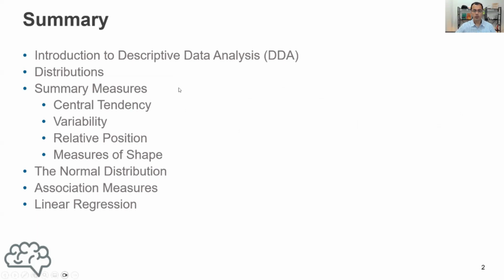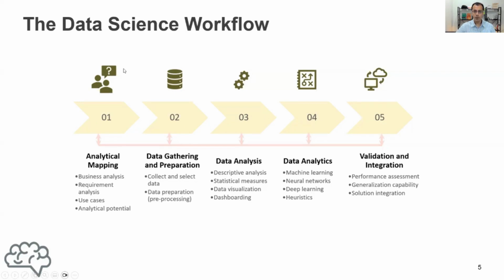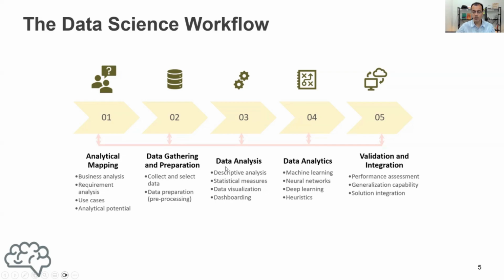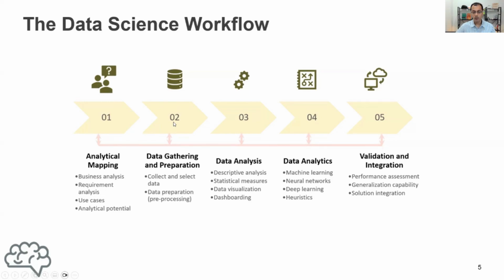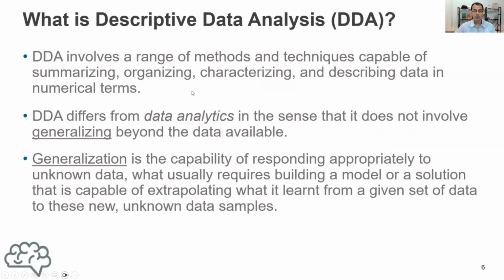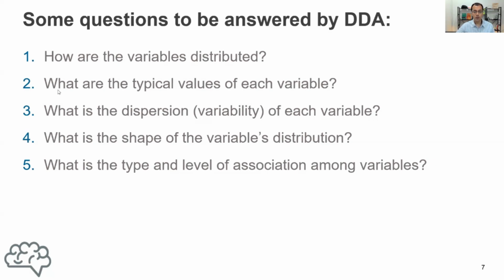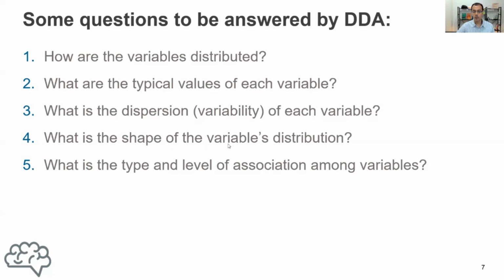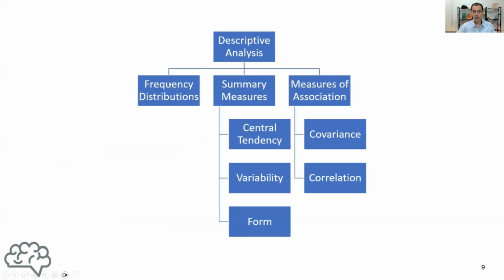DDA: Class #1 - Introduction to DDA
Complete Course: Descriptive Data Analysis.
Class #1 - Introduction to DDA.

In the first class for our course about Descriptive Data Analysis, we will talk about what we will cover in this course, the data science workflow, some questions to be answered for DDA, and the types of DDA.

Credits:
Audio and video editing: Rita Xavier.

This video is part of the "Descriptive Data Analysis" course, intellectual property of Leandro de Castro.